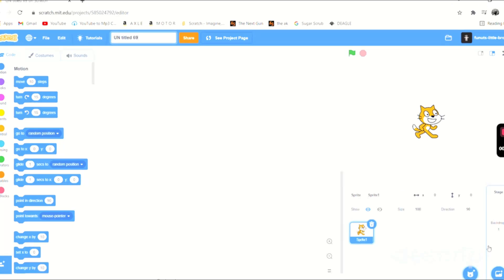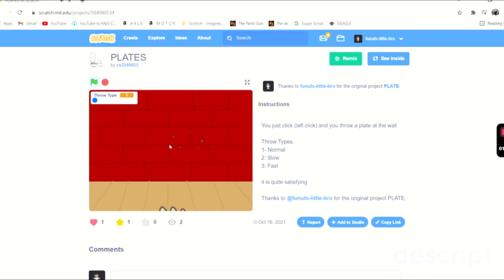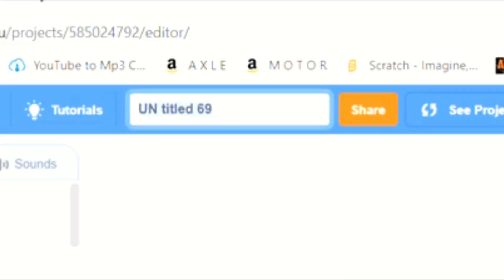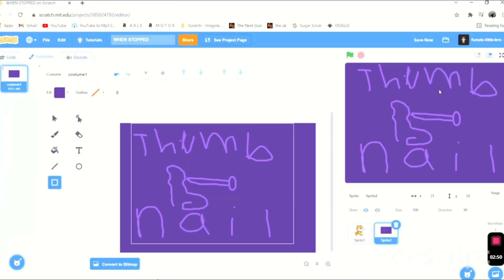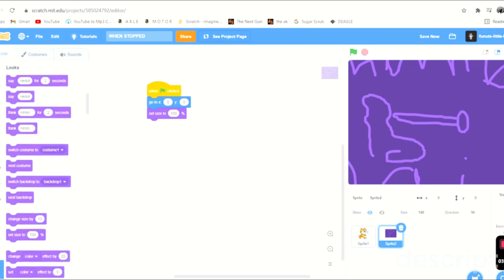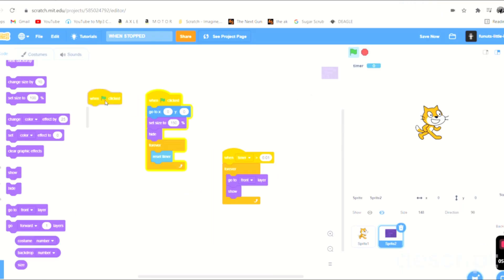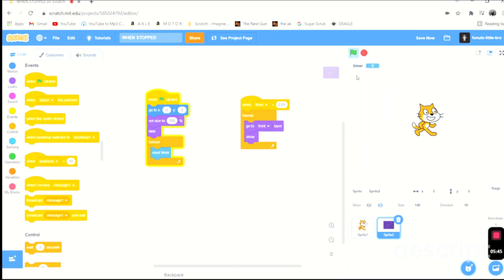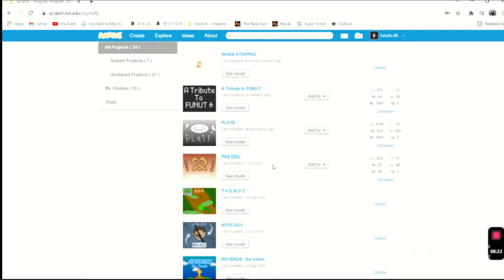Scratch Tutorial | When Stop Clicked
This is just a short video of me explaining how to make something happen When the Stop is Clicked. This Scratch Tutorial is just a brief rundown of how to do it, if you want me to go more in depth of how to do more things after it is clicked, I will.